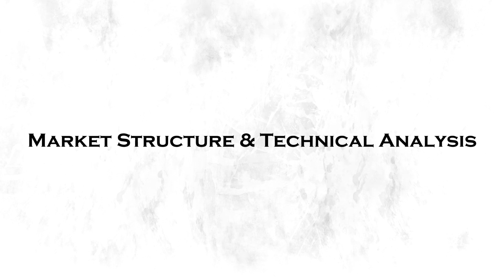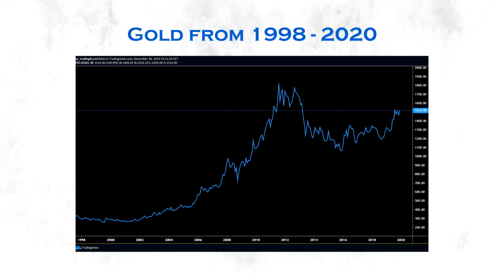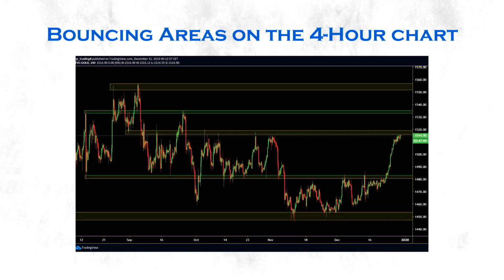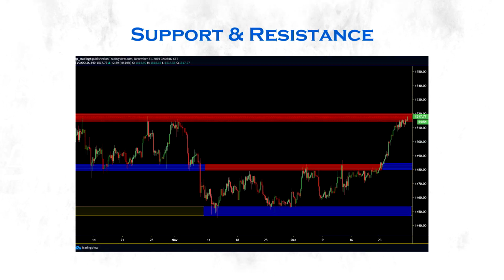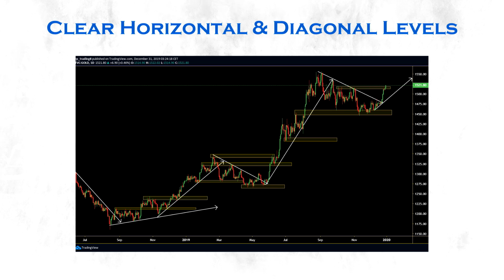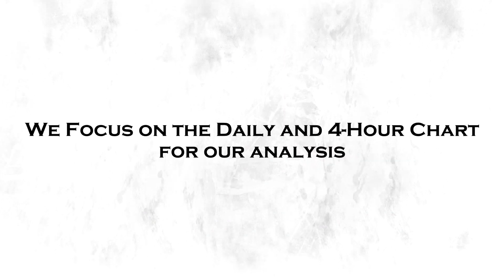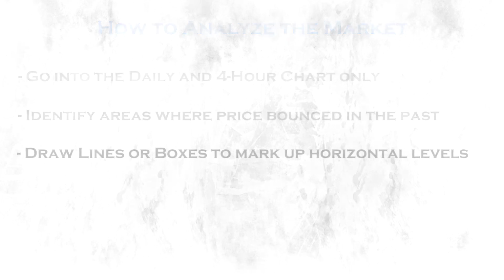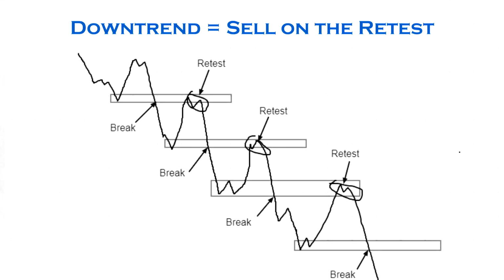Marketstructure & Technical Analysis - Tutorial for Beginner Forex Trader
In this video, I teach you about Market Structure and Technical Analysis. It is one of the most important parts of Forex trading if you want to catch good entries and exits in the market. This video is a perfect tutorial if you are a beginner forex Trader.

Follow these 3 steps to start your journey with the Genius Trading Team, and become a consistently profitable Trader in the financial markets:

1. 👨‍🎓👩‍🎓Join the free public Telegram channel to become a student, and stay updated

2. 🙏🏻Drop me a private message on Telegram to get 1 on 1 Mentoring/Support

3.🏄🏼‍♂️Join the inner circle of our team and learn all the strategies that we are using to make a living off of Forex Trading, with the Genius Trading Masterclass Course

HERE YOU FIND MORE HIGHLIGHTS AND FREE EDUCATIONAL CONTENT

👨🏻‍🏫HOW I BECAME A MILLION DOLLAR TRADER - MY LIFE AS A FOREX TRADER & MENTOR - WHIPS & LIFESTYLE

👨🏻‍🏫20 years old Trader withdraw over $35,000 after 8 months of trading US30 (Dow Jones) & XAUUSD (Gold)

BEGINNER TUTORIALS

with much love - Raphael